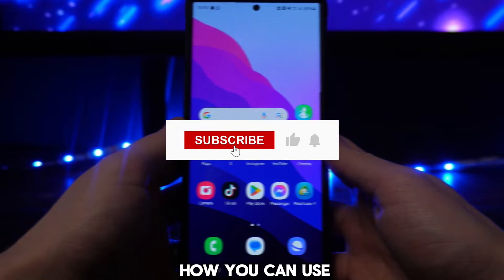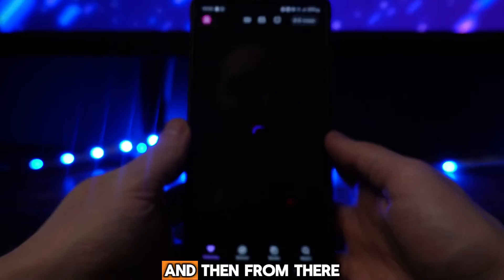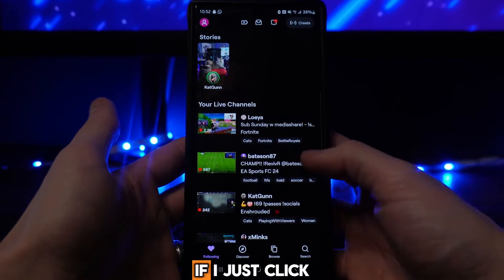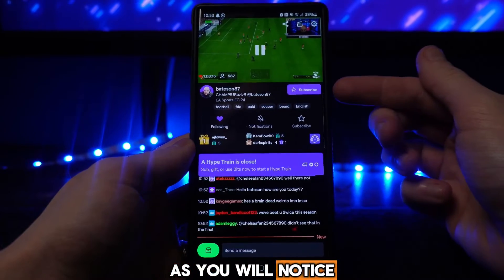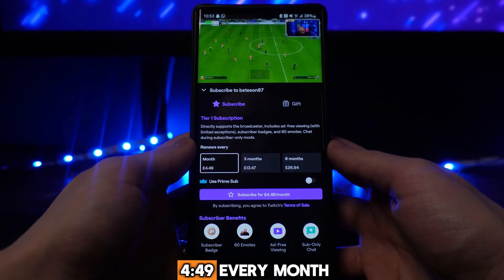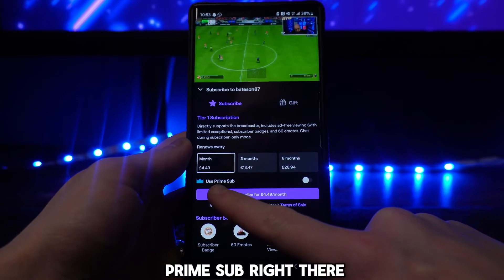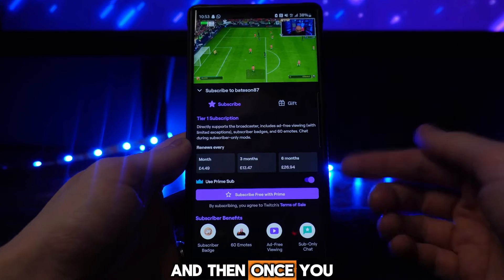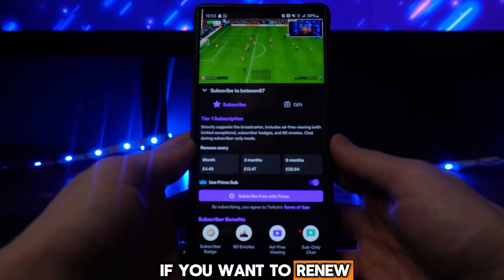How to Use Twitch Prime Sub on Android & iPhone (2024)